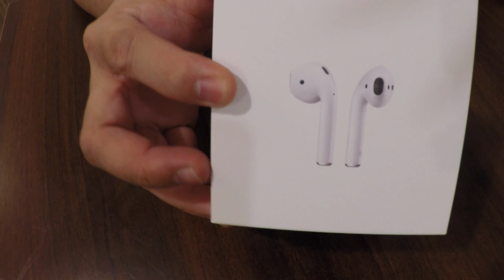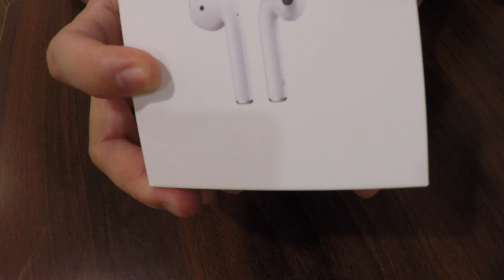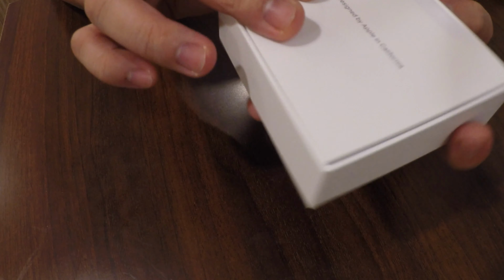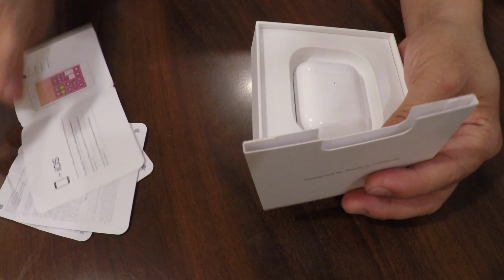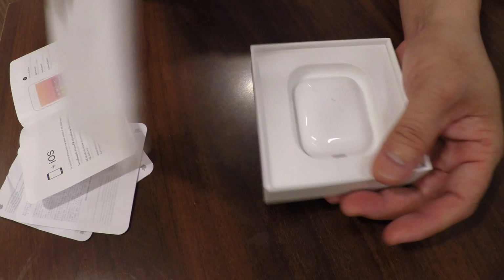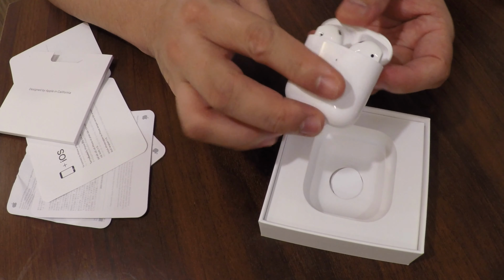NOW PRICE APPLE AIRPODS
This video is about Apple Airpod With Wireless Charger 2019 to show your the quality of AirPods